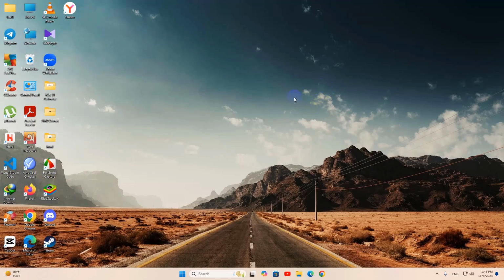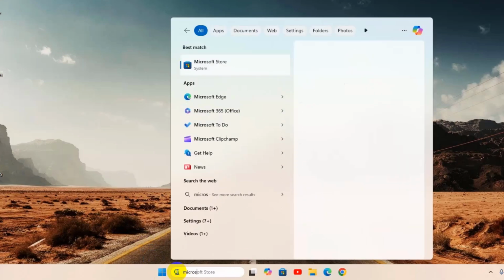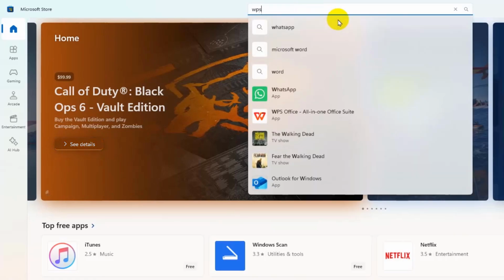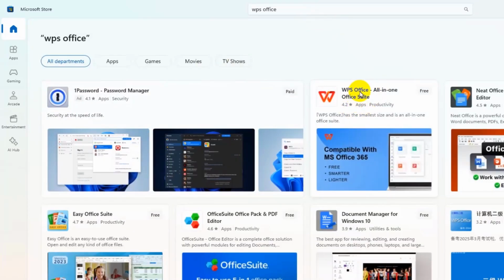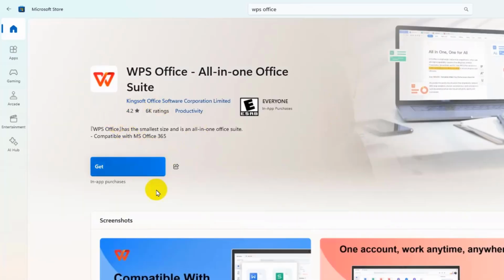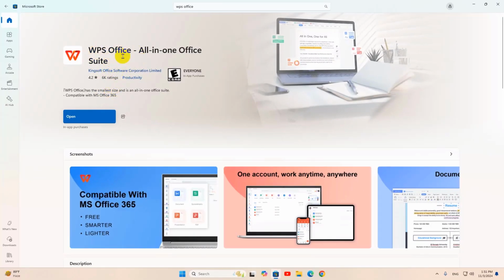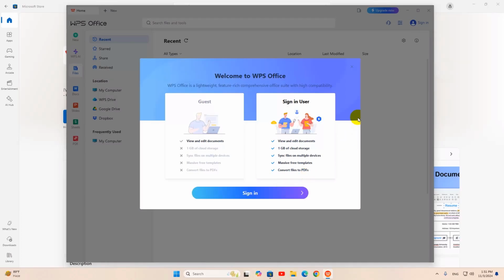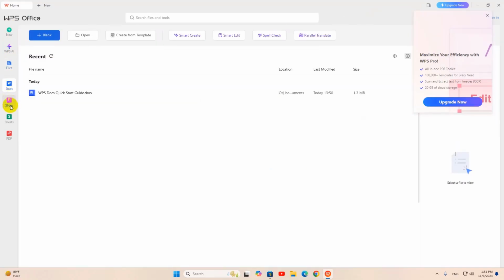Best FREE Microsoft Office Alternatives | Download & Install WPS Office in Windows Laptop or PC